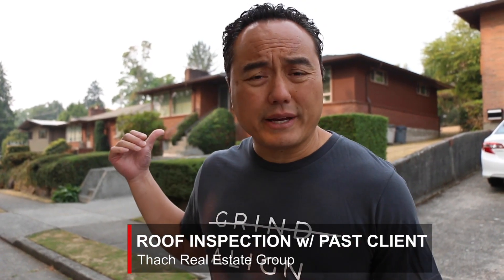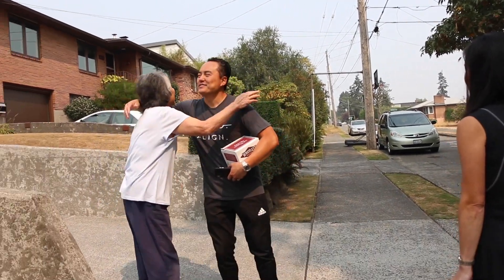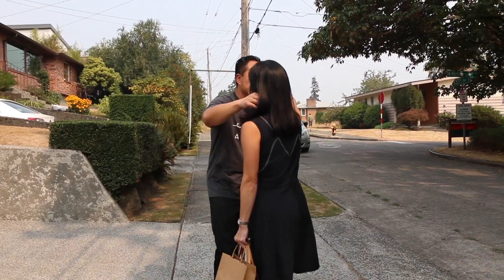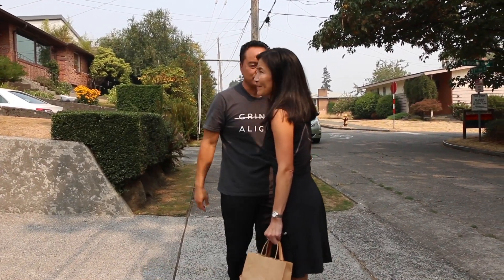How One of My Students Is Achieving Wealth (You Can Too) | Thach Vlogs 02